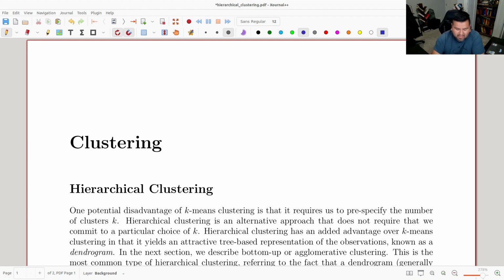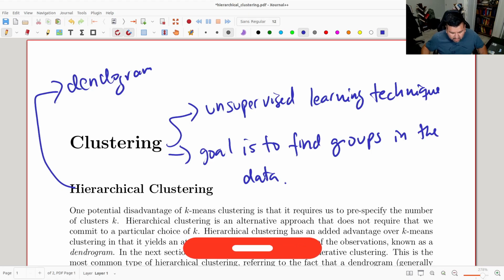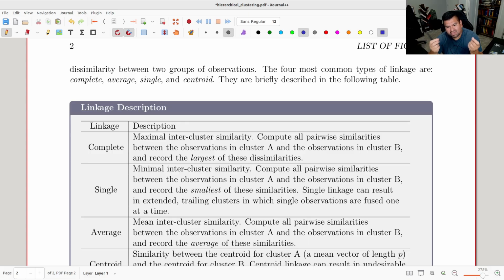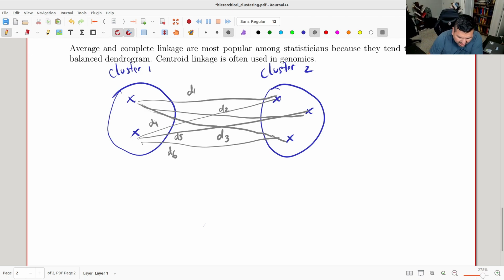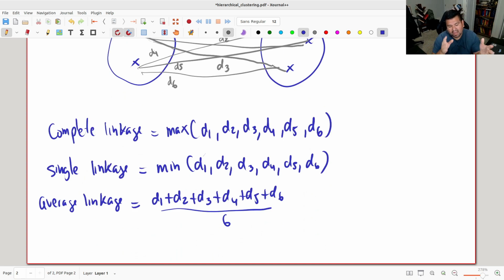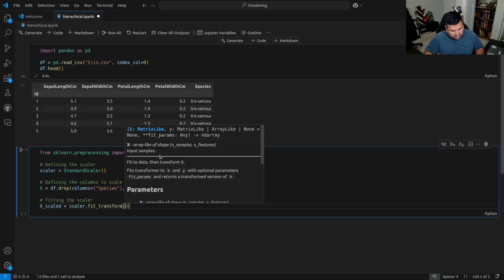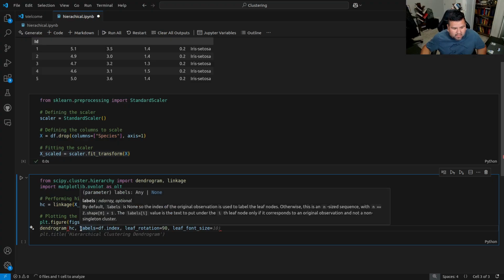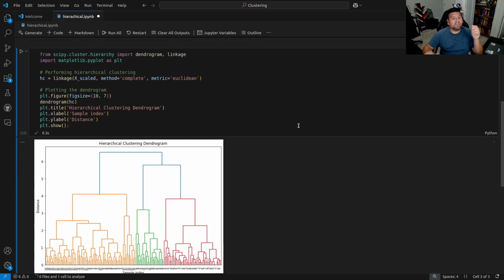Clustering Part 2 - Hierarchical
This tutorial cover the following:
- How to cluster the iris dataset with hirarchical clustering